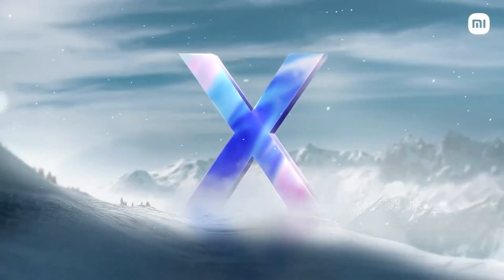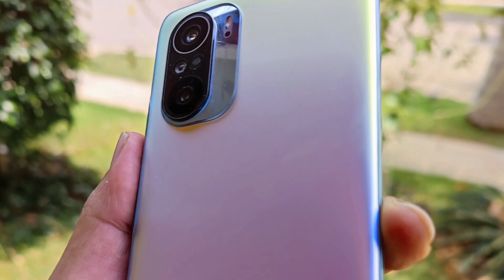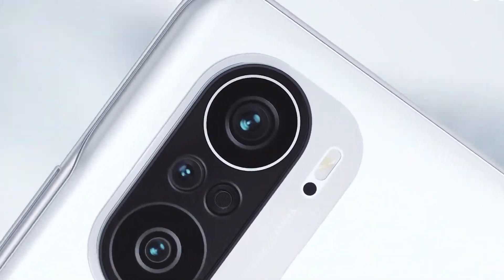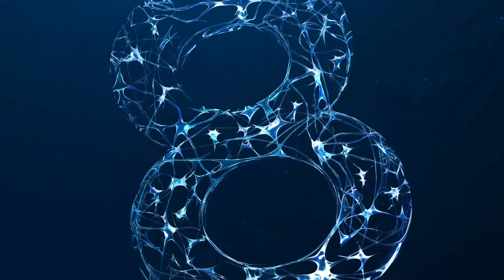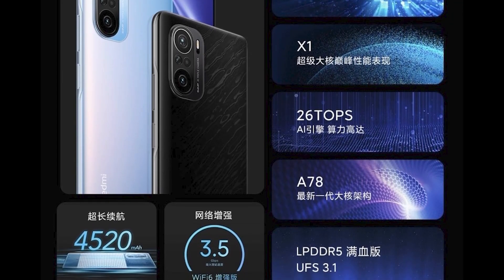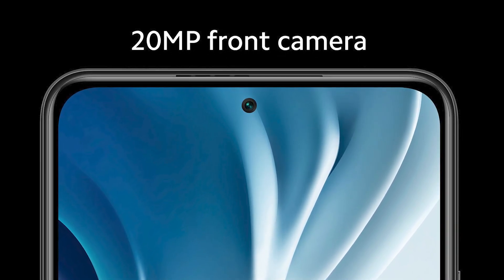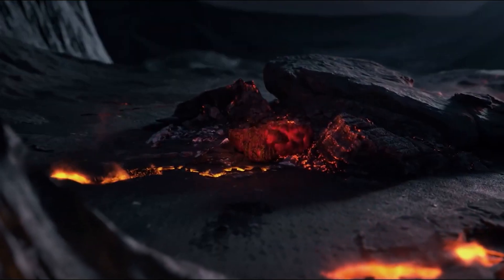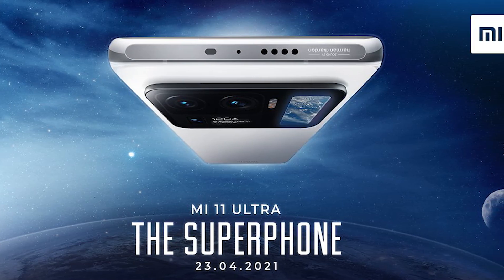Xiaomi Mi 11X Pro - OnePlus 9 Pro Competitor | Mi 11X Pro - Price, Specifications and Release Date!!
Xiaomi is all set to launch the Mi 11 series in India. But is going to be a different Mi 11 series. There will be Mi 11X and Mi 11X Pro. These two smartphones are rebranded Redmi k40 and Redmi k40 pro respectively. Not it's not necessarily a bad thing.

If Xiaomi launches these devices in right price then its definitely going to be very successful. I had recently made a dedicated video on Mi 11X. If you are interested you can check that video out. In this video will talk about the Mi 11X pro, which again is a rebranded version of Redmi k40 Pro.

Now the Redmi Redmi k40 series is exceptionally well priced in china and comes with top of the line specs. Basically the Redmi K40 series is a flagship killer series. And the Redmi k40 pro is an all round package. When it arrives in India, all Xiaomi has to do is to price it correctly.